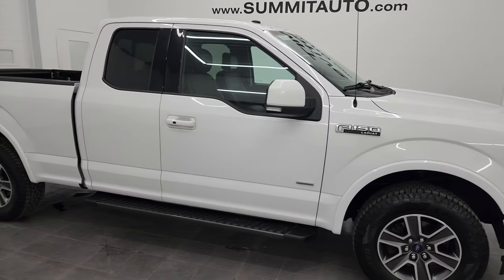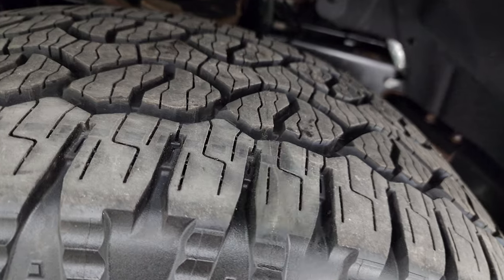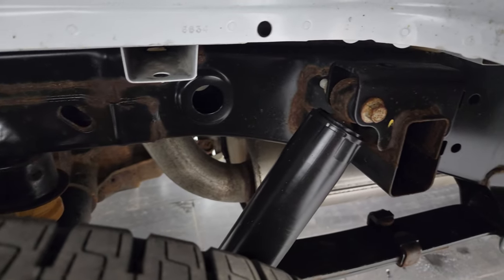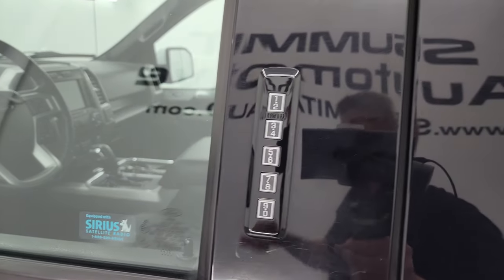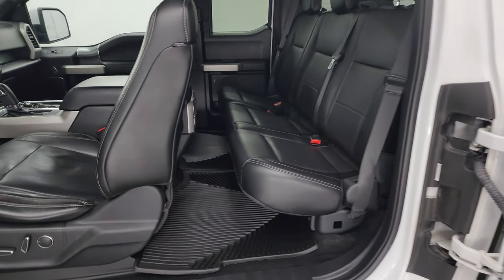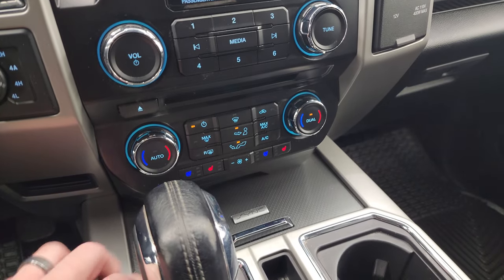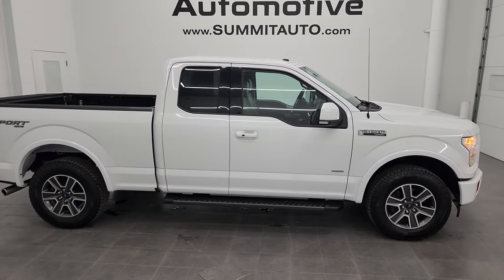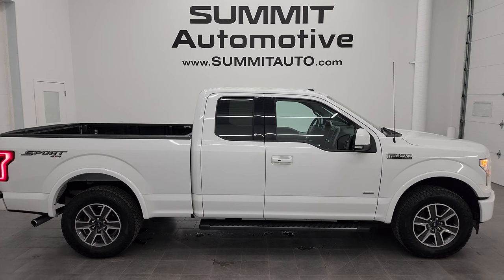2017 FORD F150 SUPERCAB SHORT LARIAT SPORT OXFORD WHITE 4K WALKAROUND 13563ZA SOLD!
This 2017 FORD F150 SUPERCAB SHORT LARIAT SPORT IN OXFORD WHITE FOR SALE IN FOND DU LAC OSHKOSH WISCONSIN 54935 is the vehicle we did walk around review of today.

Thank you for checking out this video of this 2017 FORD F150 SUPERCAB SHORT LARIAT SPORT IN OXFORD WHITE FOR SALE IN FOND DU LAC OSHKOSH WISCONSIN 54935

STOCK: 13563ZA
PRICE: $29,999
MILES: 68,588
MAKE: FORD
MODEL: F150
VIN: 1FTEX1EP8HFC48681
LOCATION: FOND DU LAC OSHKOSH WISCONSIN, 54937 TRUCKS ON 41

CLEAN TITLE HISTORY! 2.7 Liter DOHC Turbocharged V6 Engine, 325 Horsepower, Supercab Extended Cab Four Door Ext, Short Box 6 1/2 Foot Shortbox, Sport Appearance Package, Lariat Package, 6 Speed Automatic Transmission, Automatic Transmission Center Console Shifter, Turn Dial 4x4 Four Wheel Drive 4WD, Reverse Backup Camera Rearview Camera, Blind Spot Monitoring with Rear Cross-Path Detection, Start / Stop Technology Start/Stop, Non Smoker, Dual Power Air Conditioned Ventilated and Heated Seats, Black Ebony Leather Seats, Bucket Seats, Memory Driver's Seat, Towing Package with Receiver Trailer Hitch and Trailer Wiring Tow Package, 6500 Gross Vehicle Weight Rating, Heated Power Fold-in Power Mirrors with Built-in Directional Signals, Advancetrac with Roll Stability Control Traction Control, 3.55 Gears, Cooper Discoverer AT3 275/65 R18 Tires, Painted and Polished Aluminum Rims Premium Wheels, Four Wheel Disc Brakes, Factory Painted Stepbars, Drop-in Bedliner, Bedrail Covers, Fog Lights, LED Bed Lighting, Reverse Sensors, Securicode Driver Side Doorcode Keyless Entry, Easy Fuel Capless Fuel Fill, Locking Tailgate, Power Drop Down Tailgate, Tailgate Step Assist Manstep, Chrome Tipped Exhaust, Fender Flares, Side Box Tie-downs, AM / FM Radio Tuner, Sirius/XM Satellite Radio Capabilities Sirius / XM, Sync 8" Touchcreen Radio, Microsoft SYNC System with Bluetooth, Hands-Free Audio System Blue Tooth, Android Auto Compatible, Apple Car Play Compatible, USB Jack Portable Audio Connection, Keyless Entry with Factory Remote Start, Push Button Start, Power Sliding Rear Window Rear Window Defroster, Adjustable Height Seatbelts, Driver and Passenger Front Air Bags, L.A.T.C.H. Child Safety System, Side Curtain Air Bags SRS Safety Restraint System, Multi-Function Steering Wheel Controls, Homelink System with Three Programmable Buttons for Garage Doors, Lighting Systems & Security Systems, Compass, Outside Temperature Display and Mileage Display, Dual Multi-Zone Climate Control , Weathertech Floormats, Air Conditioning AC, Cruise Control, Power Locks, Power Windows, Automatic Headlights Autolamp, Tilt/Telescope Steering Wheel, 110V / 400W Auxiliary Power Outlet, Oxford White, Very very clean inside and out! This is one of the sharpest 2017 Ford F150 Super cab extendedcab shortbox 1/2 ton trucks on our lot! Make your move before this super clean 4wd is gone!

STOCK: 13563ZA
PRICE: $29,999
MILES: 68,588
MAKE: FORD
MODEL: F150
VIN: 1FTEX1EP8HFC48681